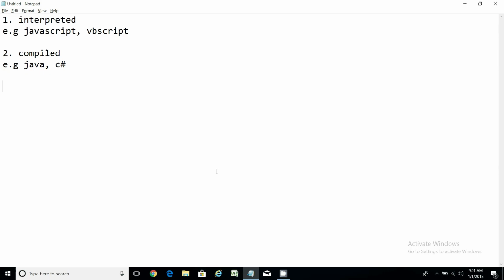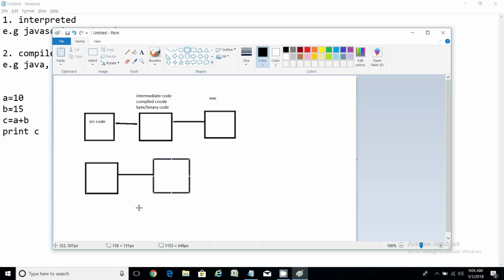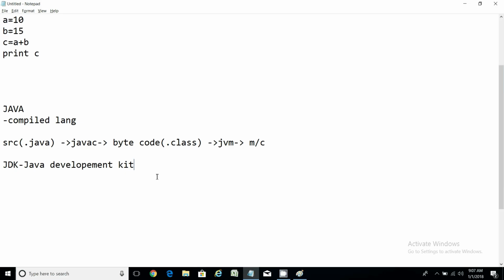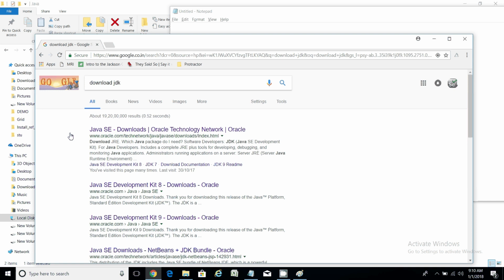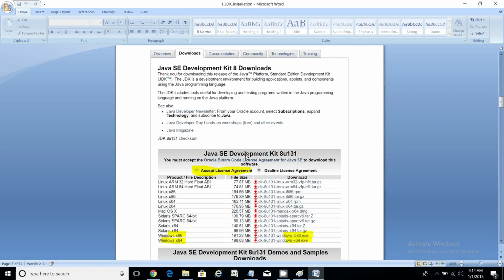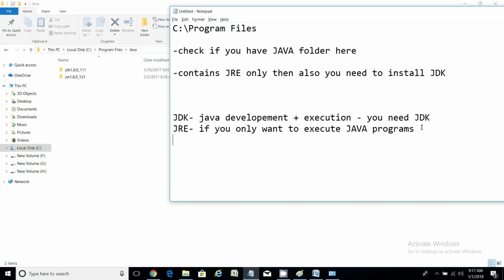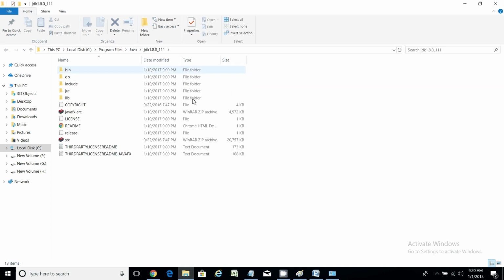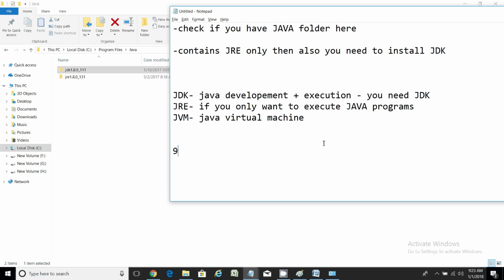Part1- Java Introduction & Setup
Java Introduction  & Setup